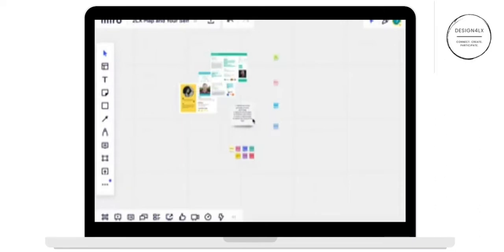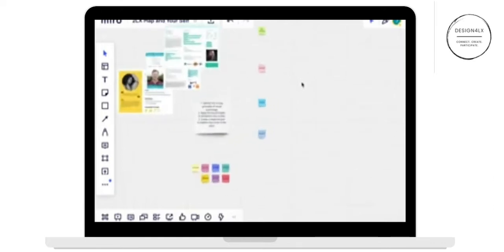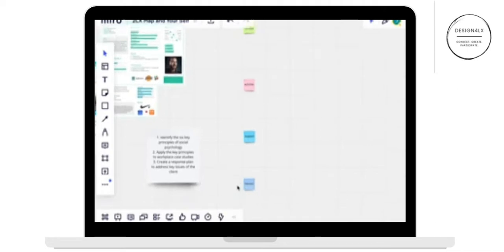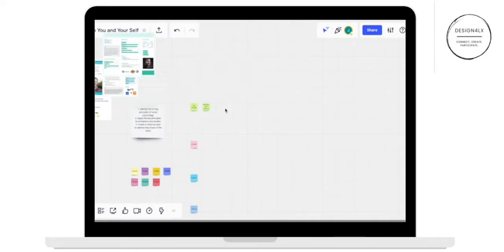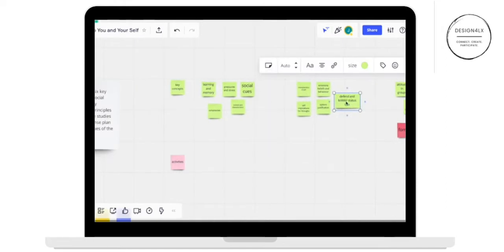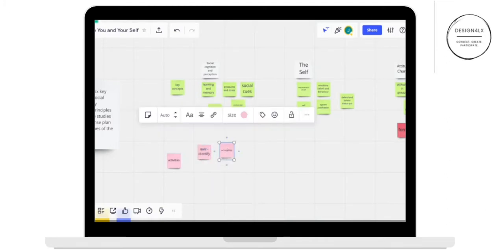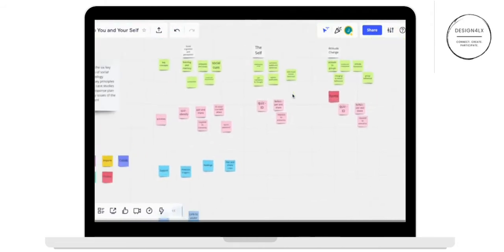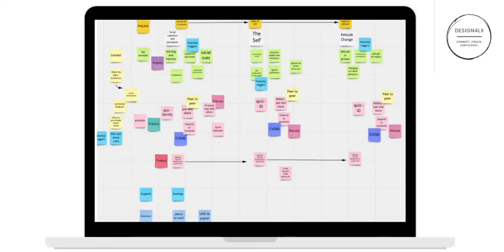Create Your LX Map - A Worked Example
Now that you have completed your learner journey map, SWOT analysis, learner personas, and learning outcomes; it's time to look at how to build your LX Map. From the software you need to how to map it, I will go through a worked example.